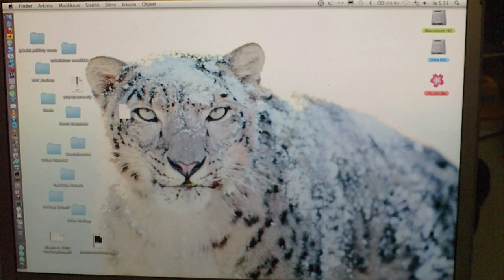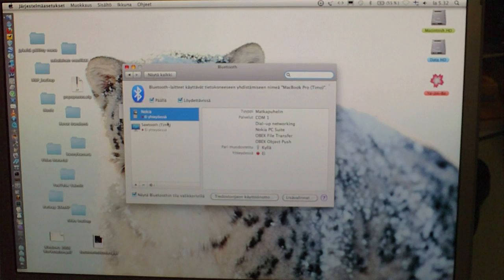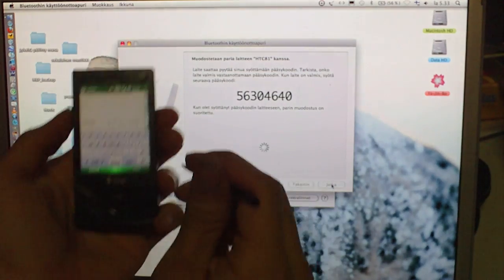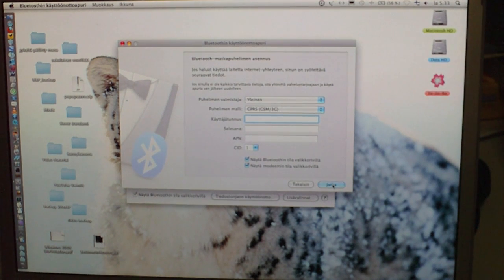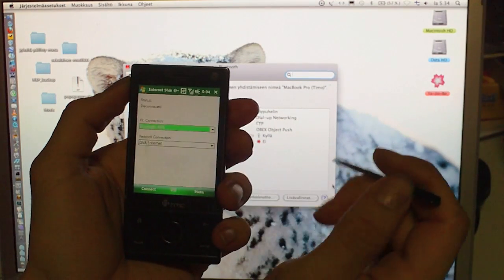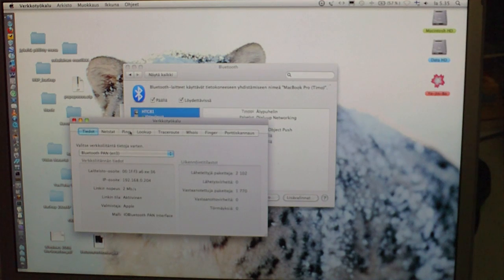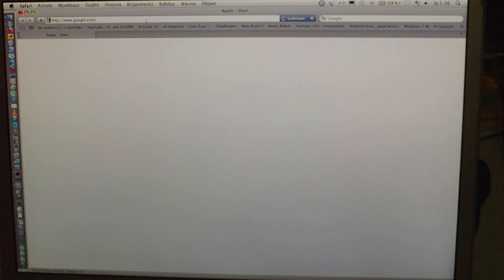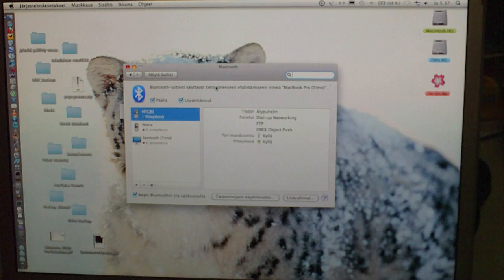Tutorial: Windows Mobile 5/6 PPC Device as a Modem for Mac OSX 10.6 via Bluetooth PAN [HD/720p]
Bluetooth PAN is an easy way to Share an Internet connection between your Windows Mobile PPC device and Mac. The tutorial is made on Finnish version of OSX 10.6.1 Snow Leopard, but can be applied to 10.5 Leopard also.

This video is originally filmed in 720p and then re-encoded to 576p, encoded in MOV+ACC, but since all of my uploading attempts failed (and wasted 11 hours of constant upload on full 512kbps speed) I'll try uploading it again through a bulk-uploader to see if it works...

1. Turn on both device's (both Mac and PPC) Bluetooth-radios
2. Pair-up Devices
3. Start the Internet Sharing Application
4. Form a PAN-connection to your PPC